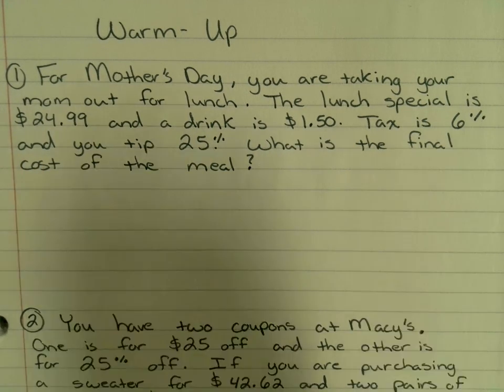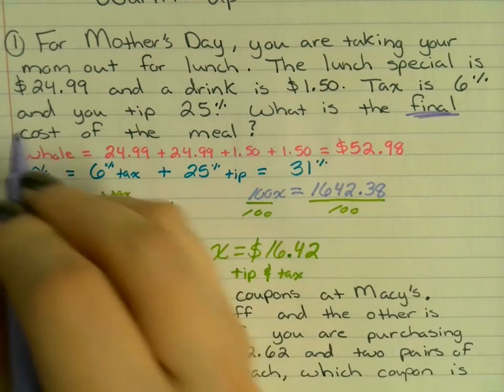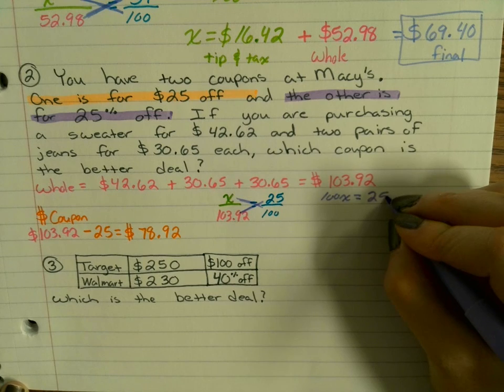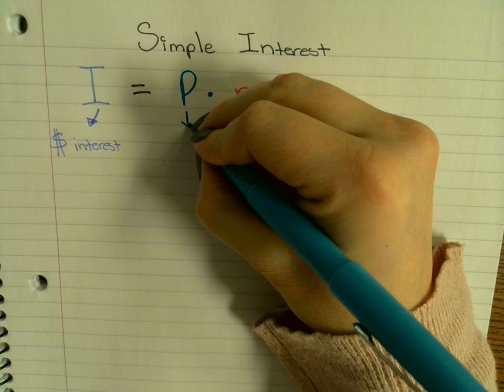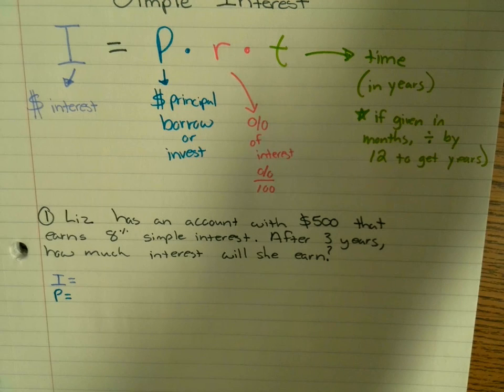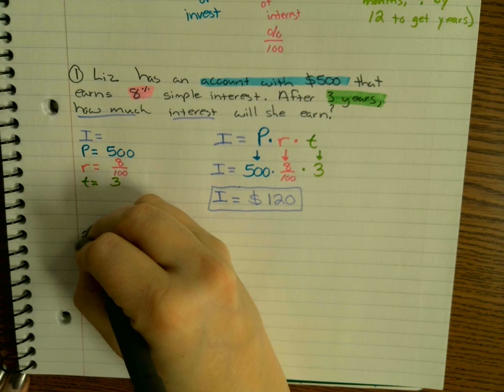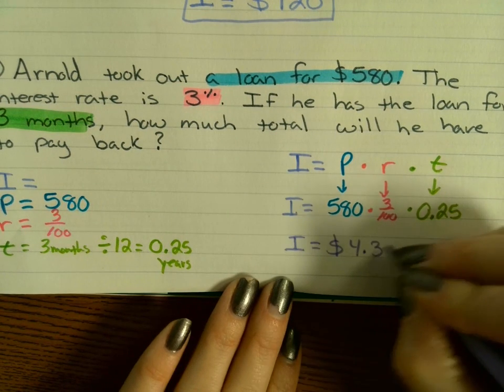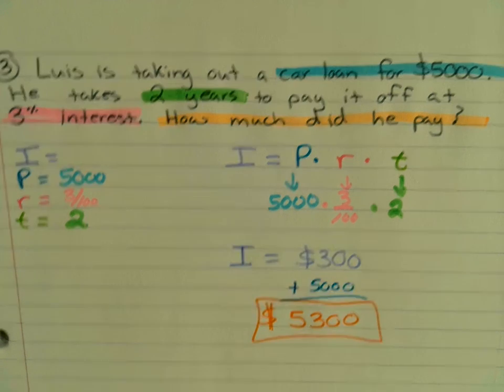1-19-22 Simple Interest